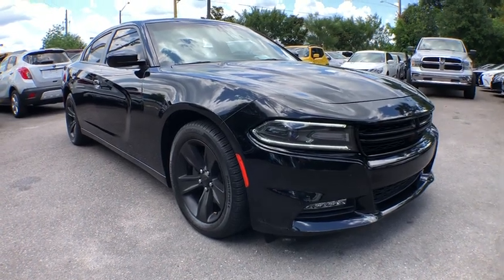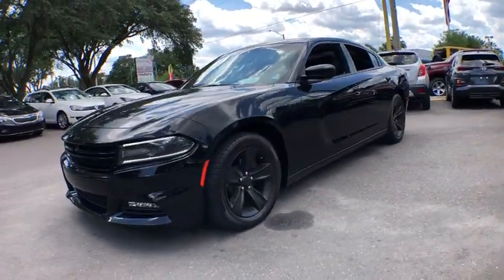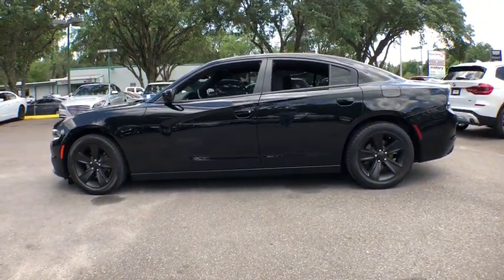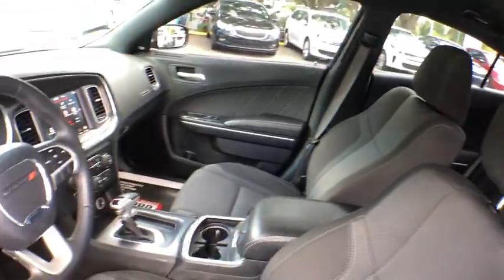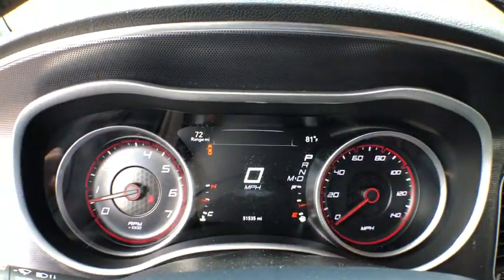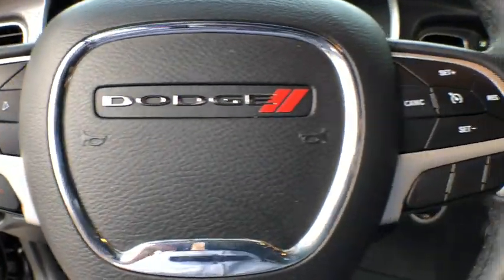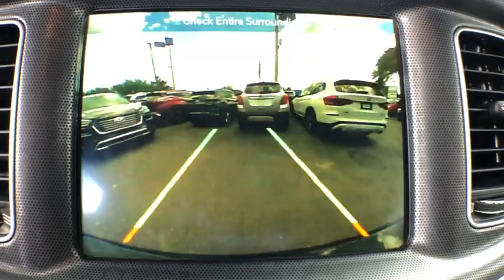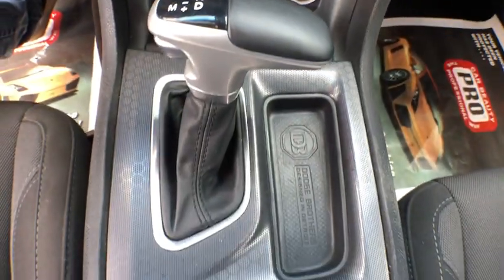2018 Dodge Charger Gainesville, Ocala, Jacksonville, Lake City, Valdosta, GA 134122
Used 2018 Dodge Charger available in Gainesville, Georgia at Select Motor Cars Gainesville. Servicing the Ocala, Jacksonville, Lake City, Valdosta, GA area.
2018 Dodge Charger SXT Plus - Stock#: 134122 - VIN#: 2C3CDXHG6JH134122

2018 Dodge Charger SXT Plus. CARFAX One-Owner. Clean CARFAX. ***SERVICED*** ***RECENT OIL CHANGE*** ***VEHICLE DETAILED*** **1 OWNER** **CLEAN CARFAX** **BACK-UP CAMERA** 4d Sedan Automatic 3.6l V6 MPI Dohc VVT Flex Rear Wheel Drive Pitch Black Black Cloth Heated Sport Bucket Seats Rearview Camera Park Sense Parking Features Humidity Sensor Air Conditioning Auxiliary Jack MP3 Audio AM/FM Radio HD Digital Radio Satellite Radio 6 Speakers Alpine Audio  USB Port Bluetooth  U-Connect Communication LCD Color Display Touch Screen Display Accessory Delay Power Features Power Door Locks 12-Volt Power Outlet 8-Way Adjustable Power Seats Tilt/Telescoping Steering Column Steering Wheel Controls Cruise Control Leather-Wrapped Steering Wheel Leather-Wrapped Shift Knob  Power Windows Fog Lights Halogen Headlights Heated Mirrors Power Mirrors Proximity Keys Remote Keyless Entry Keyless Ignition Remote Start Ignition 235/55r18 Tires 18 X 7.5 Aluminum Wheels 30/19 Highway/City MPG. Proudly serving the Gainesville Area for 30 years!